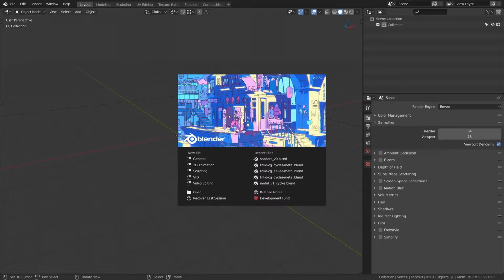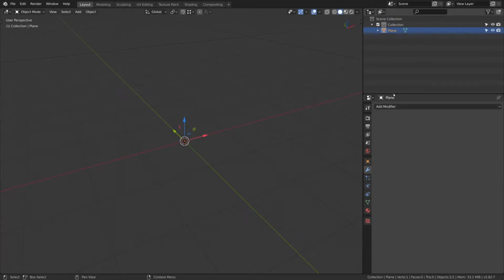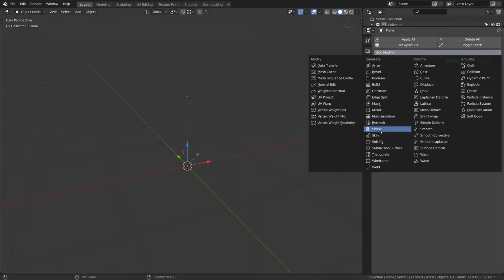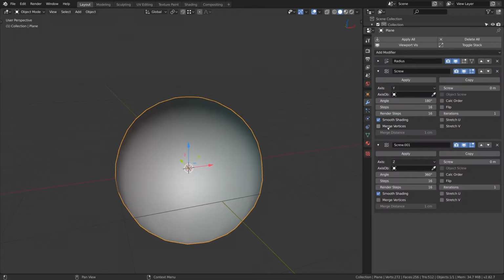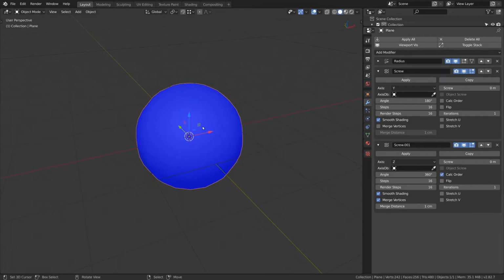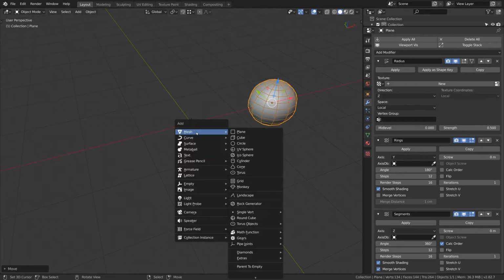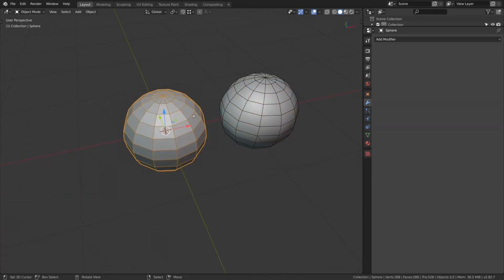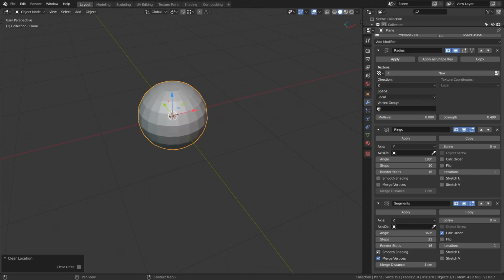Blender 2.82 Modifier Creations: UV Sphere (Non-Destructive Workflow)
In this Blender 2.82 Tutorial, I show you how to create a UV Sphere out of one single vertex with a few modifiers in a non-destructive way. With this method you can change the parameters of the UV Sphere whenever you want which is not possible with the regular UV Sphere created via the Add
menu.
► Timestamps:
0:00 Introduction
0:08 Object Preparations
0:17 Displace Modifier (Radius)
0:31 1. Screw Modifier (Rings)
0:42 2. Screw Modifier (Segments)
1:00 Final Setup
1:15 Comparison
1:37 Sphere Shading

-Link'd CG-